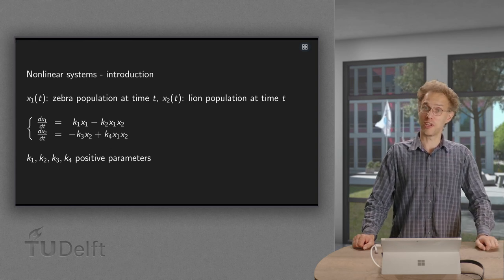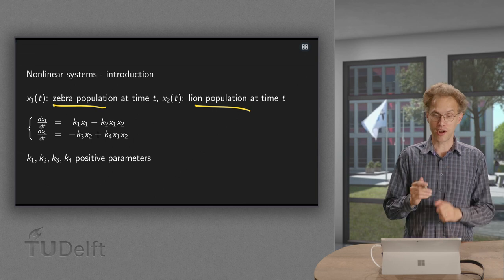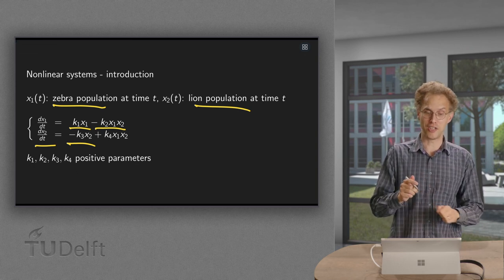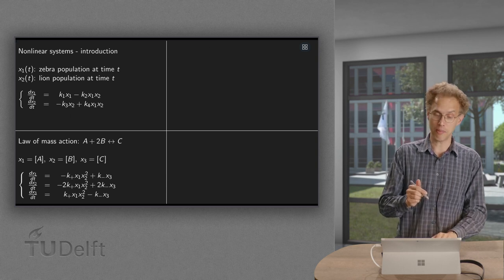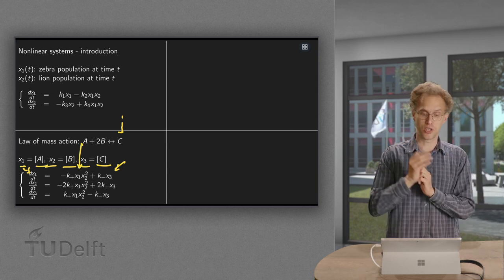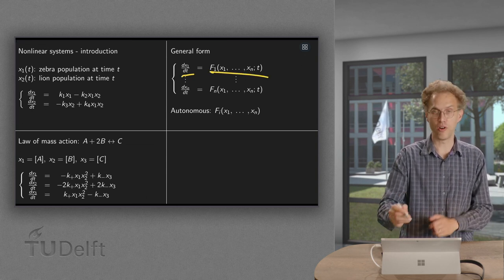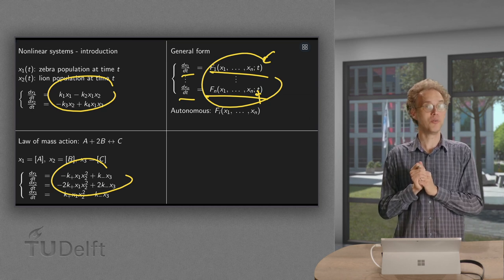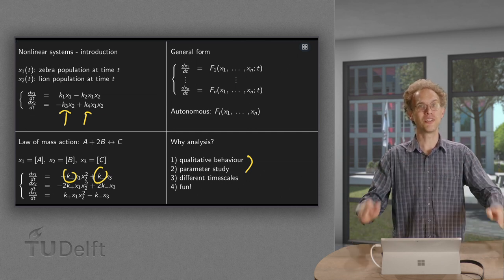Nonlinear systems - introduction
Why do we want to study nonlinear systems, linear systems are much nicer!
Unfortunately many applied problems exhibit nonlinear behaviour. In this video we will see an example from biology and one from chemistry to illustrate this point. Why don't we just put them on a computer and use some numerical package? That question is discussed at the end of this video.